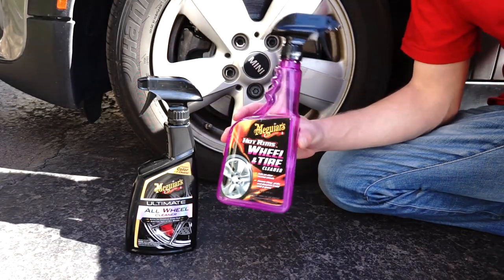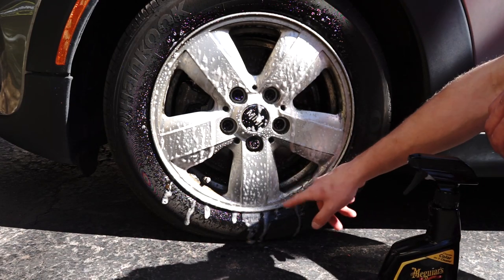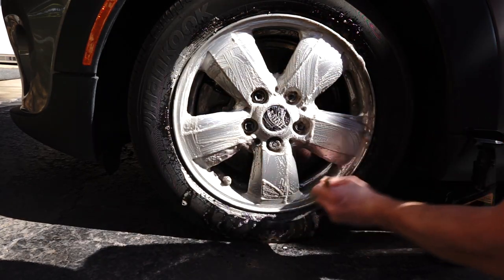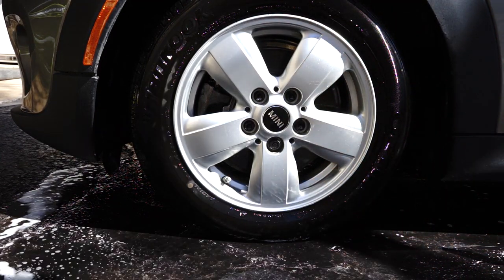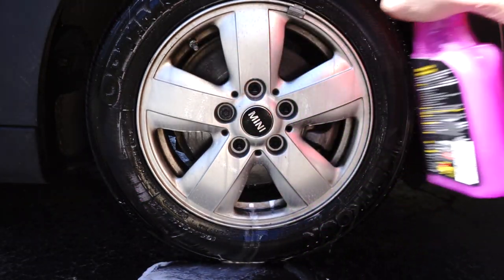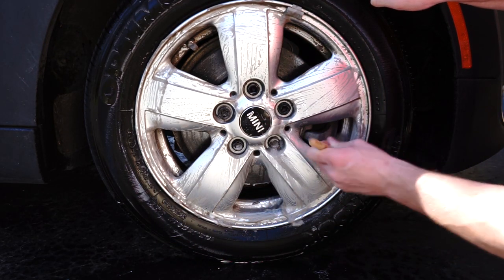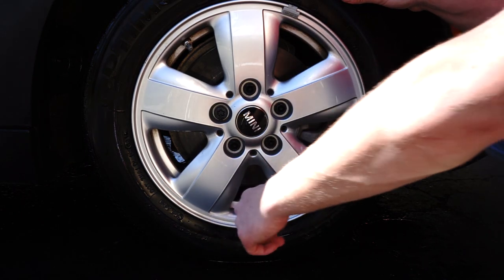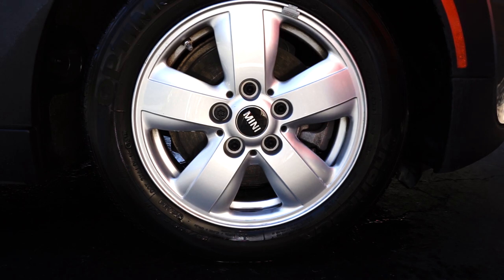Meguiars Ultimate All Wheel Cleaner vs Meguiar's Hot Rims Wheel Cleaner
in this head to head it is Meguiars Ultimate All Wheel Cleaner vs  Meguiar's Hot Rims Wheel Cleaner